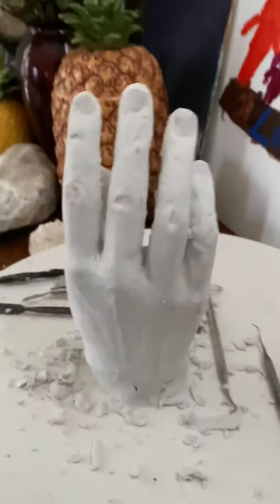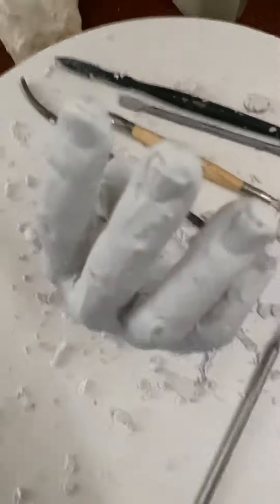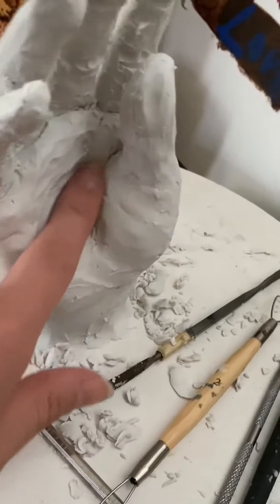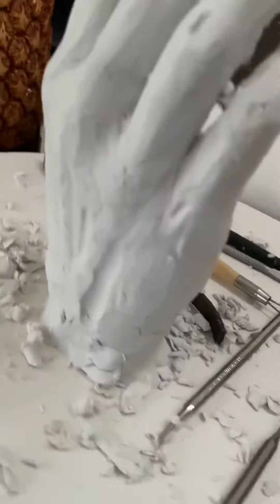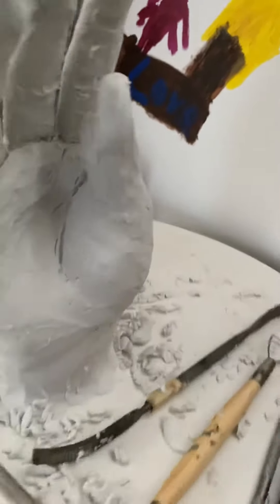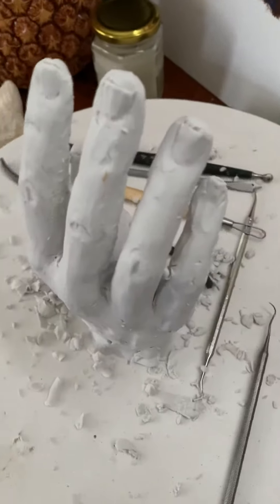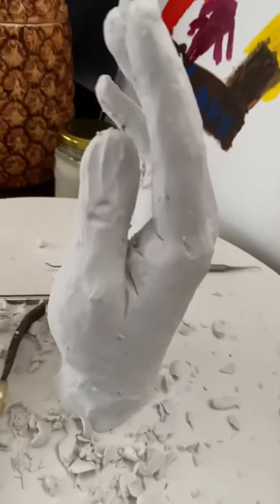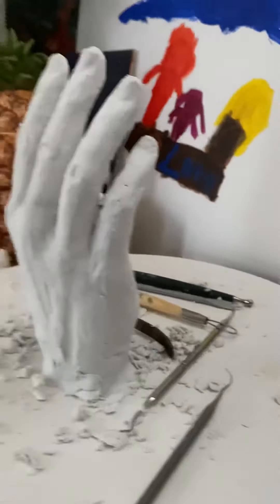Sculpture of a hand in plastalina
Study in progress- sculpting a clay hand as a study for a rock I am going to carve